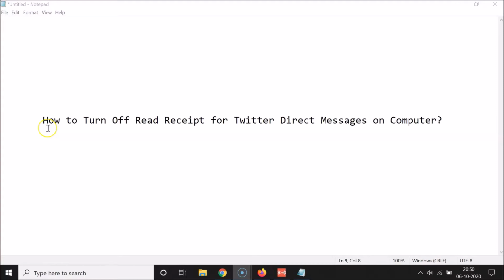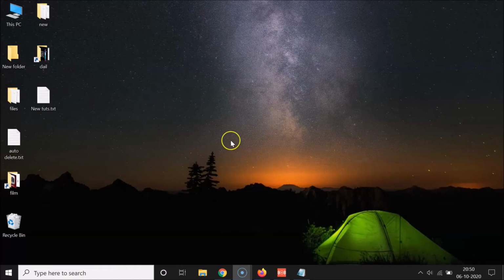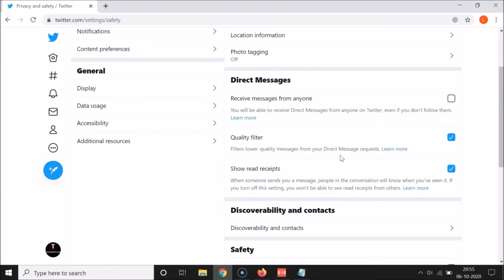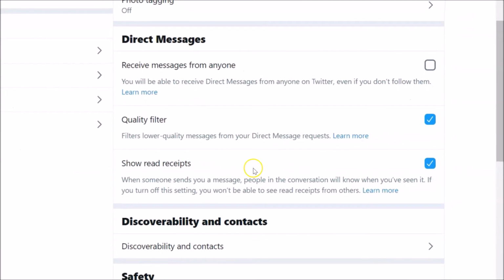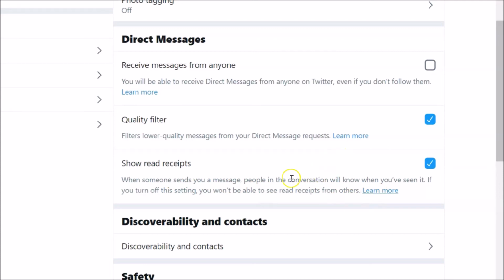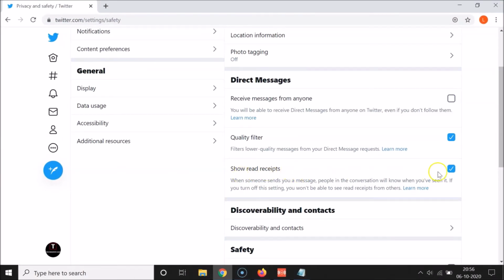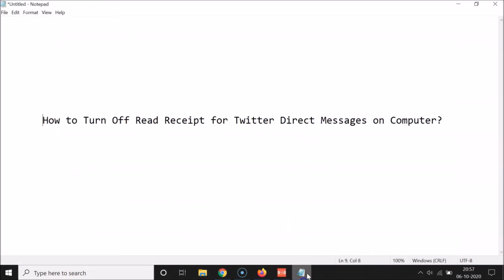How to Turn Off Read Receipt For Twitter Direct Messages on Computer?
Hi guys, In this Video, I will show you 'How to Turn Off Read Receipt For Twitter Direct Messages on Computer.'